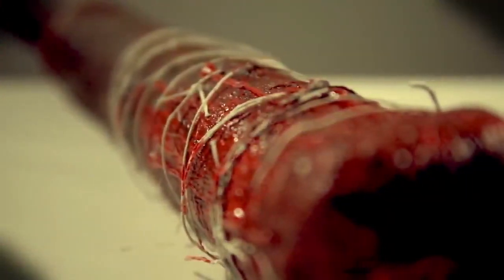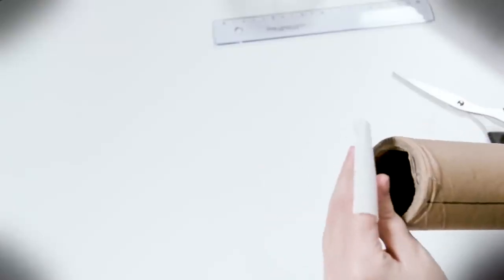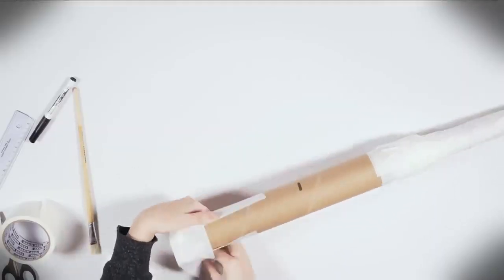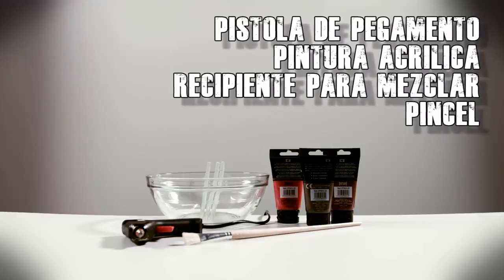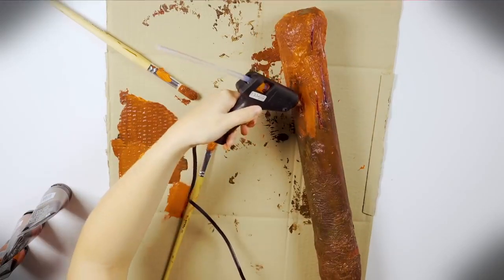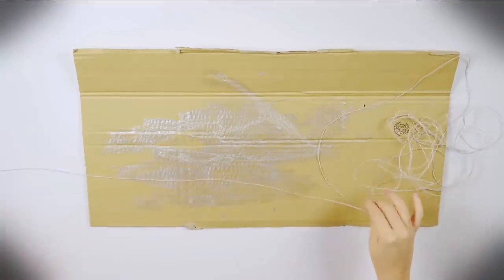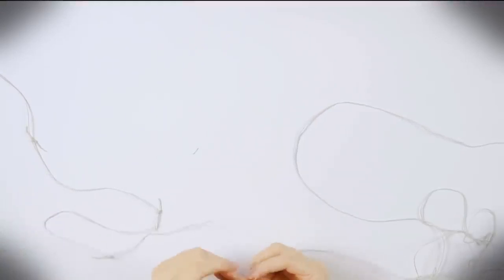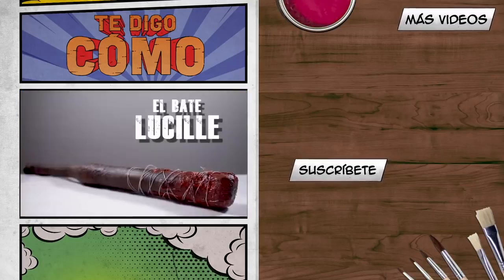MAKE LUCILLE BAT | Negan's Bat I Creative Minds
Today in this Creative Minds video we show you how to make this Lucille bat that Negan carries around. Watch the video and follow the step by step process to make this bat.